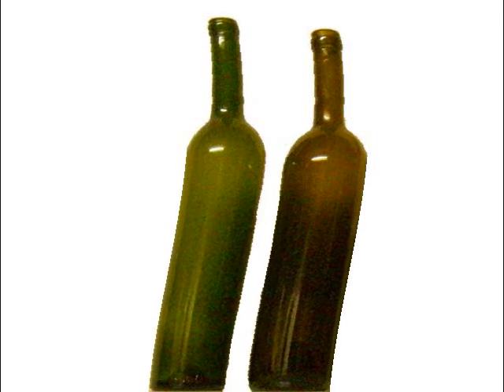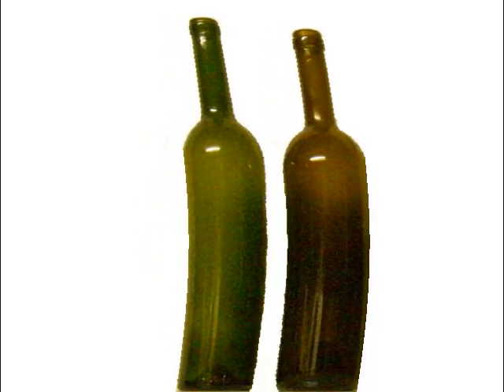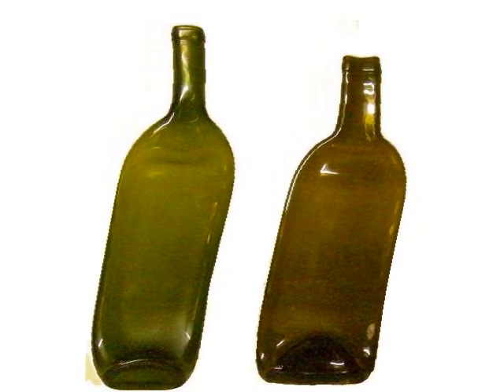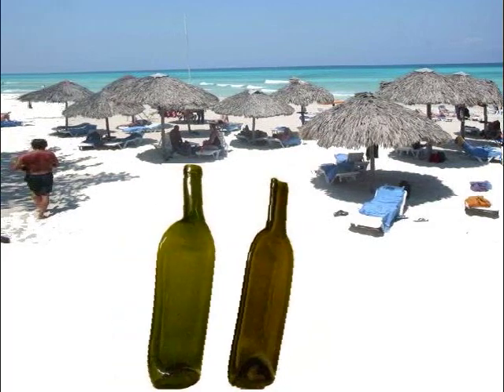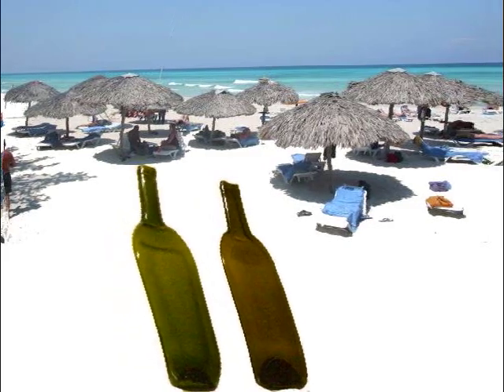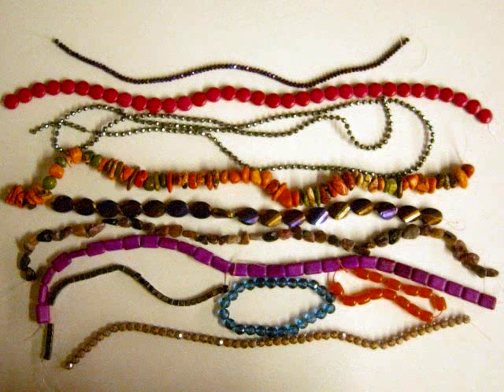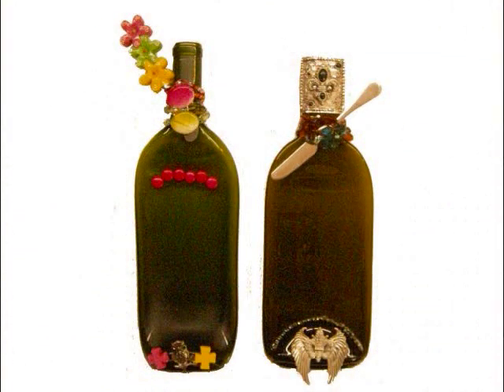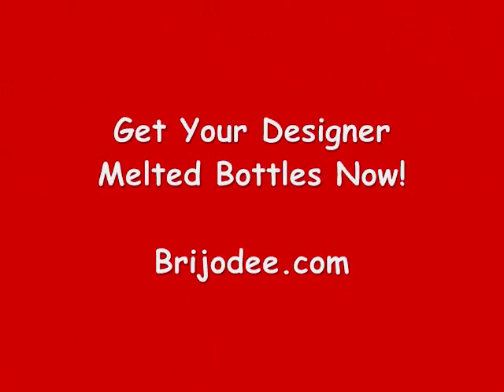Dancing Wine Bottles - How to Make Melted Bottles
Learn how to make melted bottles.  Melted wine, liquor or other bottles make a unique gift.  Brijodee cheese trays are melted down bottles that can be used as a candle holder, spoon rest, and of course a cheese tray.